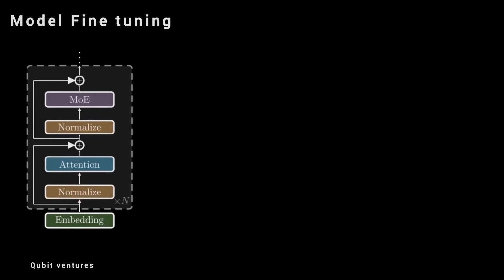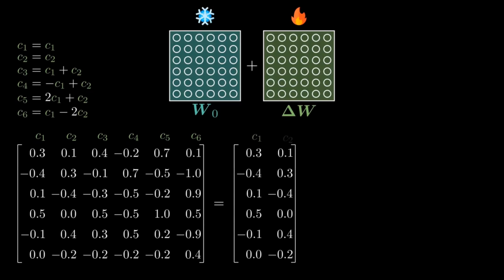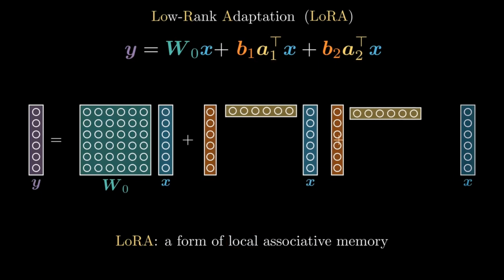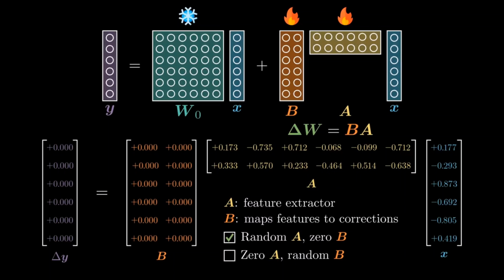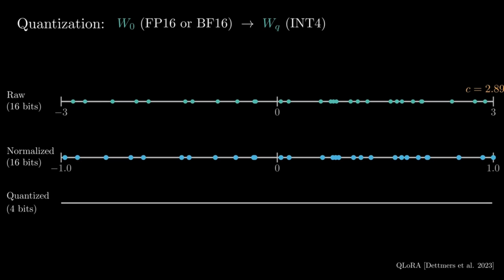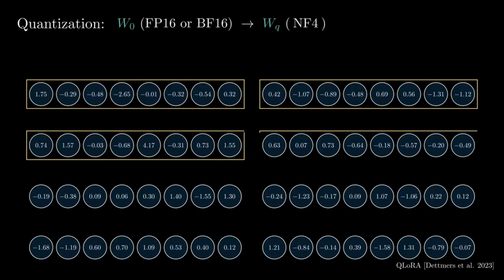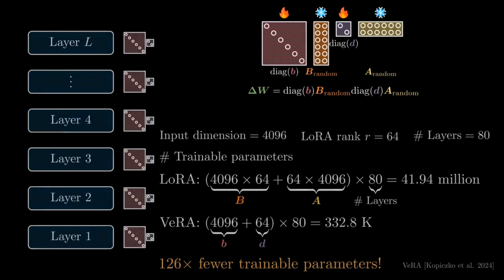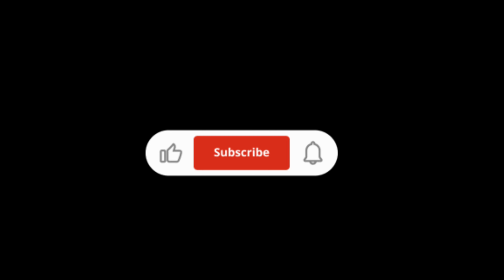How Anyone Can Fine-Tune AI with One Simple Idea openai generativeai # LoRA#finetuning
**How can anyone fine-tune an AI model without expensive hardware or training billions of parameters?** 🤖

In this video, you'll learn **LoRA (Low-Rank Adaptation)**—one of the most popular and efficient techniques for fine-tuning Large Language Models (LLMs). Instead of retraining an entire AI model, LoRA trains only a small number of parameters, making AI customization faster, cheaper, and more accessible.

* What is LoRA (Low-Rank Adaptation)?
* Why LoRA was created
* How LoRA works
* Why LoRA is memory-efficient
* LoRA vs Full Fine-Tuning
* Real-world use cases
* Advantages and limitations of LoRA
* How developers customize AI models using LoRA

Whether you're a beginner exploring AI or a developer building AI applications, this video will help you understand one of the most important techniques used in modern AI development.

📚 **Topics Covered**

* LoRA Explained
* AI Fine-Tuning
* Large Language Models (LLMs)
* Parameter-Efficient Fine-Tuning (PEFT)
* Machine Learning
* Generative AI
* Artificial Intelligence
* Hugging Face
* Open Source AI
* Deep Learning